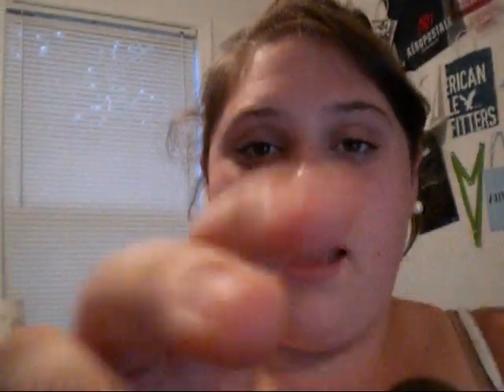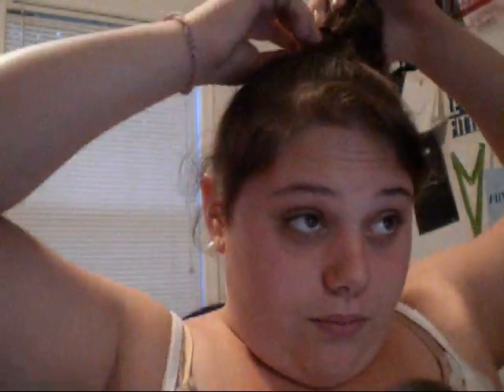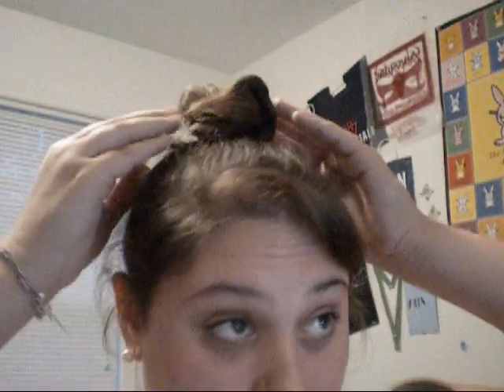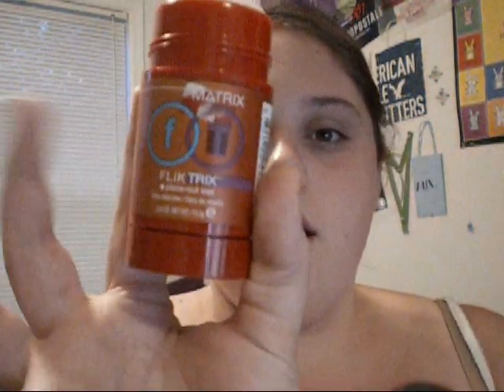Fun Summer Bun Tutorial !! :)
Hey Ladies So Im sorry about the No-So-Great quality in this video but it will improve in my pcoming videos , promise !! ~ Thanks

FTC: I am not being paid to do this videos all products were purchaed with my own money and all opinions are my own !!